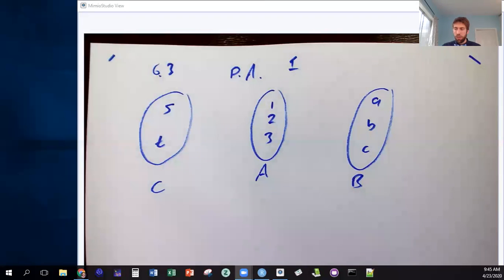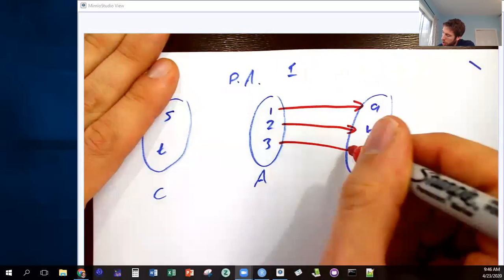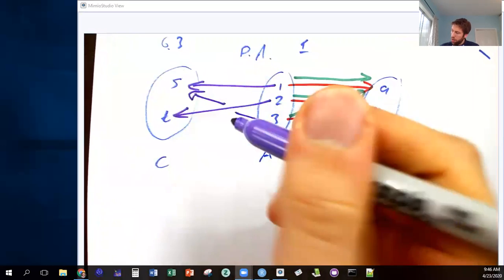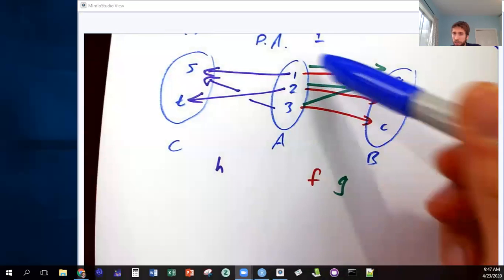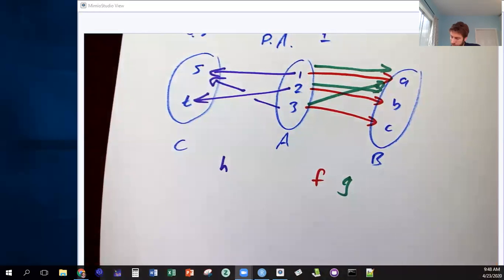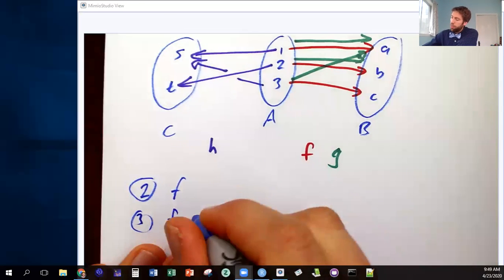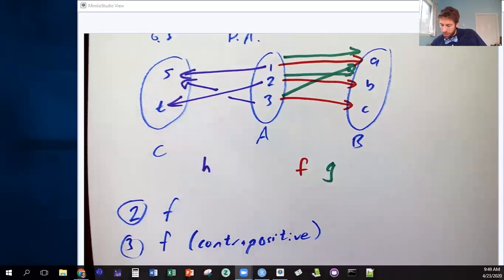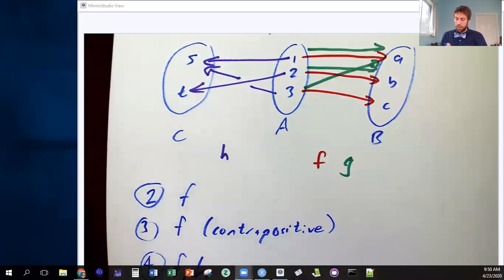Section 6.3 Preview Activity 1